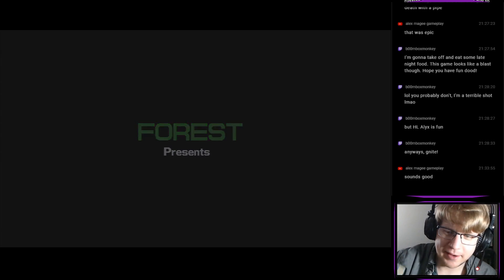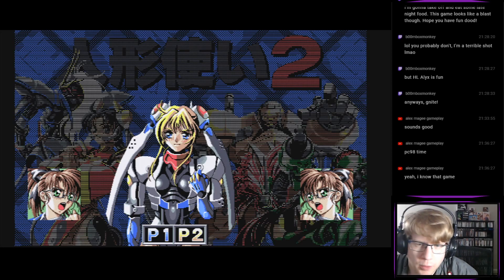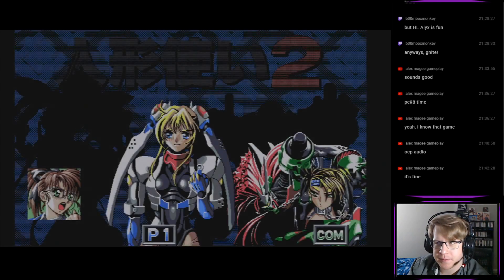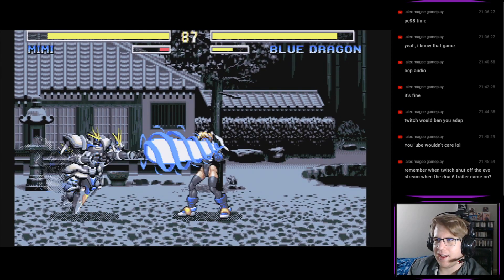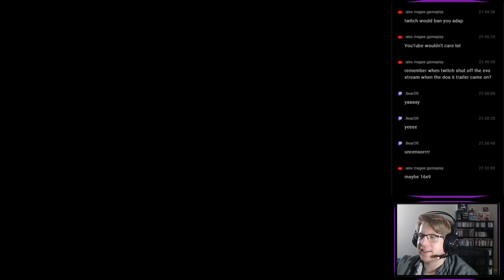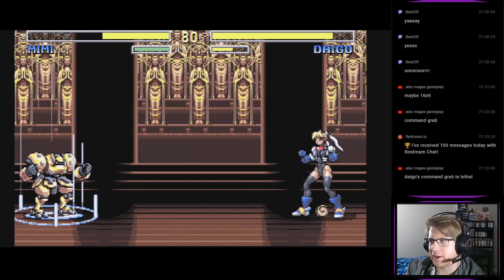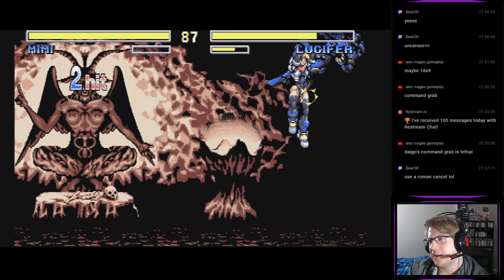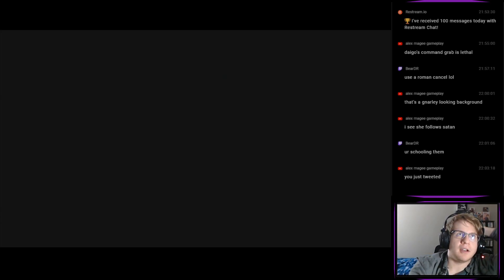OCP Stream - Ningyou Tsukai 2: Metal & Lace 2 (NEC PC-9801)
Ningou Tsukai 2: Metal & Lace 2's main gimmick is its erotic content. But with graphic scenes turned off, it's still a competent fighting game.

One Controller Port has a focus on games with a notable place in history as well as titles with a distinct take on a franchise or genre.

for videos, podcasts, streams and articles.